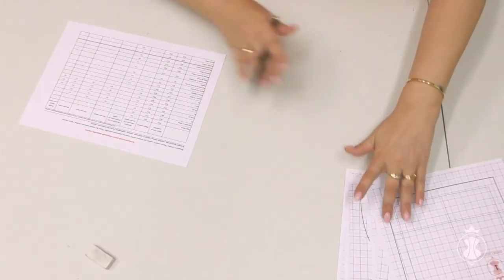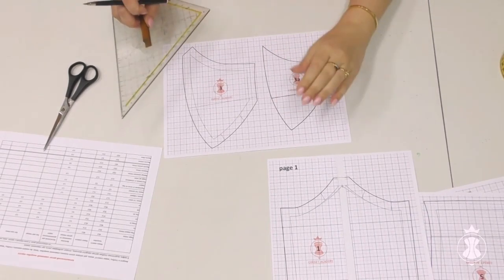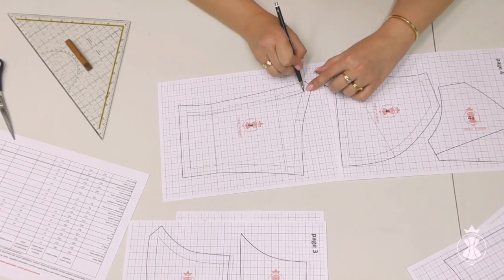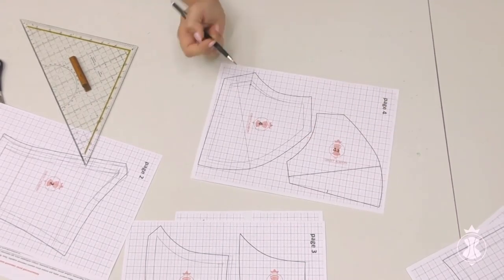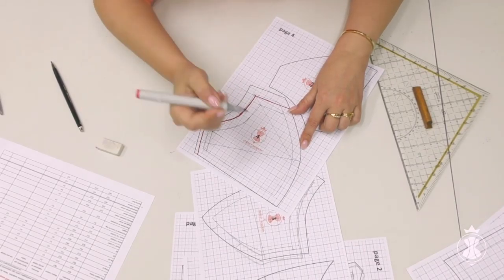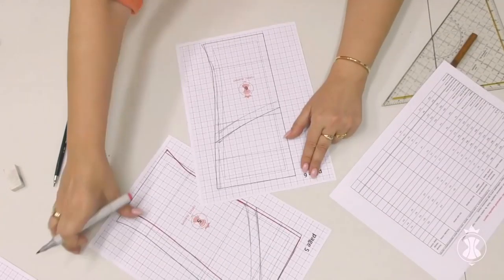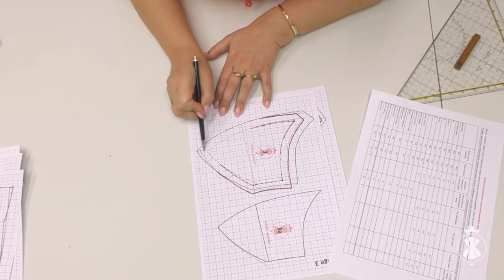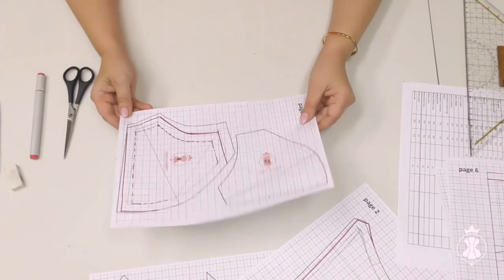DIY Wedding Dress | Lace Bodice and Full Skirt | Part 2